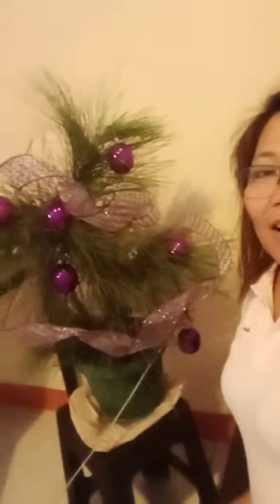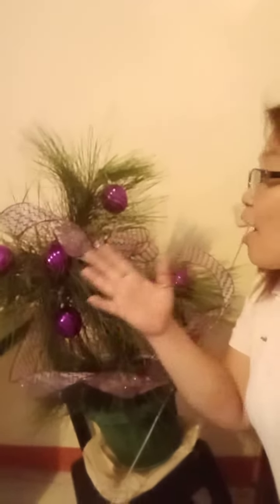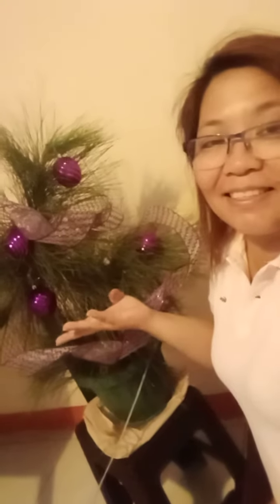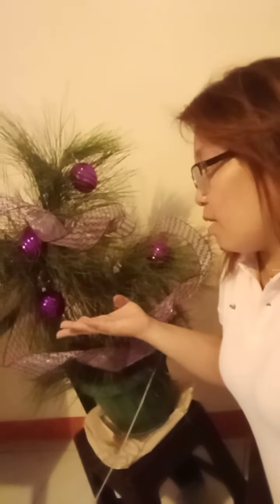make my own Christmas tree made in Real Pine tree